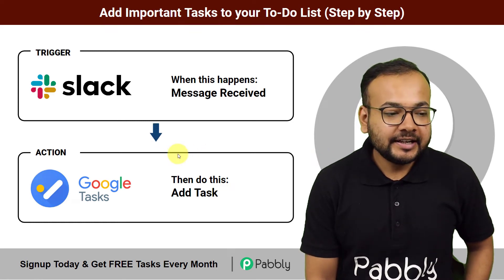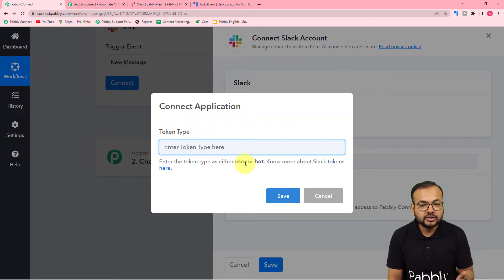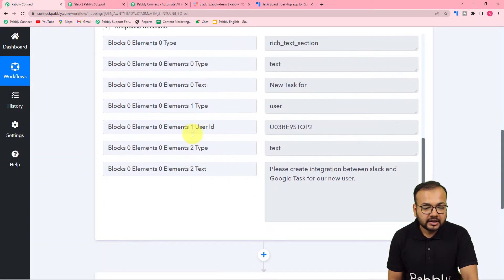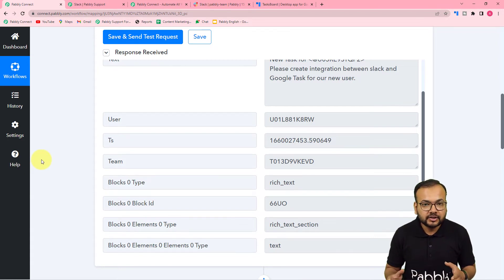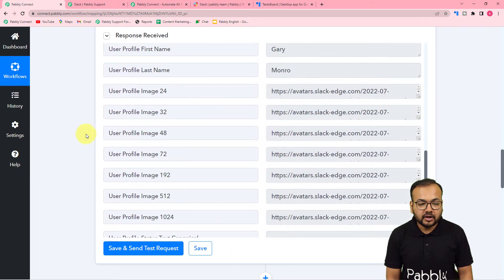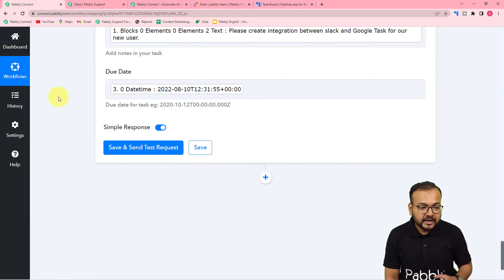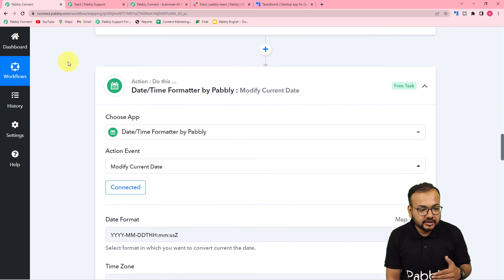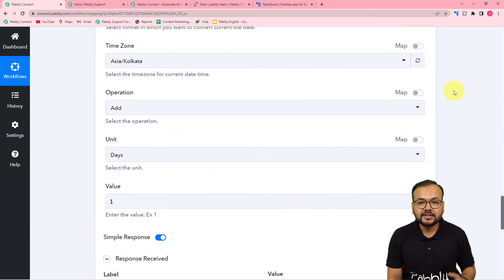How to Add Important Tasks to your To-Do List | Slack Google Task Integration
In this video, we'll show you how to add important tasks to your Google Tasks list using Pabbly Connect. This is a great way to stay organized and make sure that you're always on top of your most important tasks.